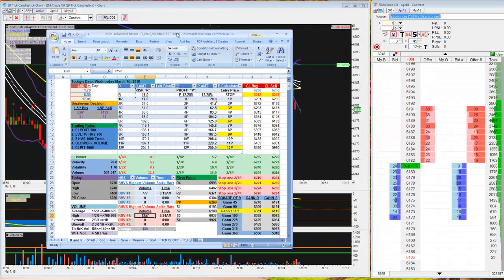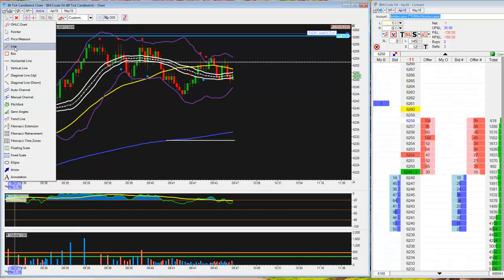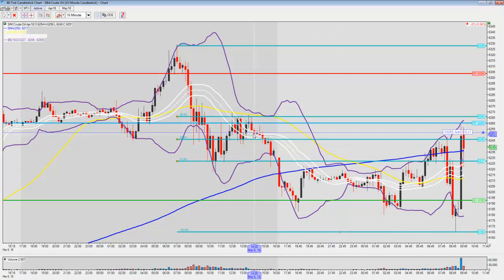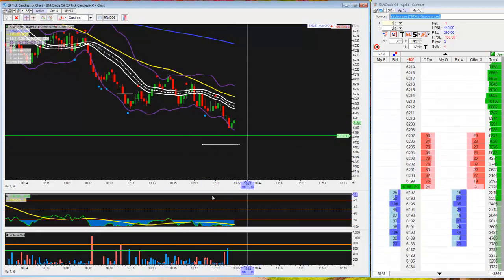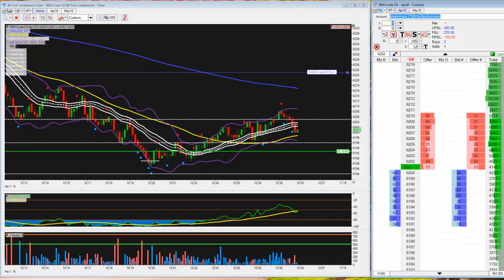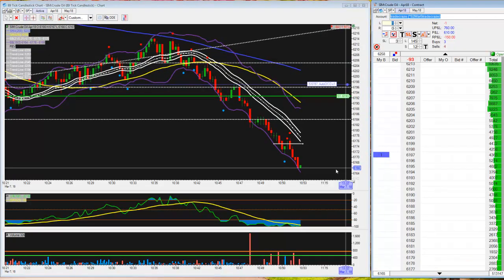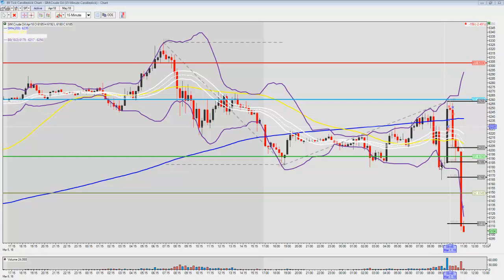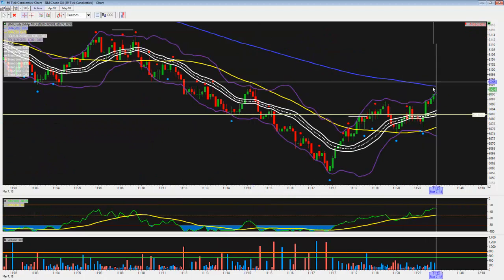CLPIT Strategy March 7th 2018 Plus 110 Ticks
One of my better managed day trading crude oil futures videos ...

Time Stamps:
Trade #4 Entry: 00:37:10
3P Move: 00:55:55
Defining Range CLPIT: 00:59:10
Drawing Out ZIGGY Man: 01:16:05
Quick Moving Market Winning Trade Management: 01:26:00
Hitting Fibonacci Extension Today: 01:33:35
Better Trade Management W/S/C: 01:50:15